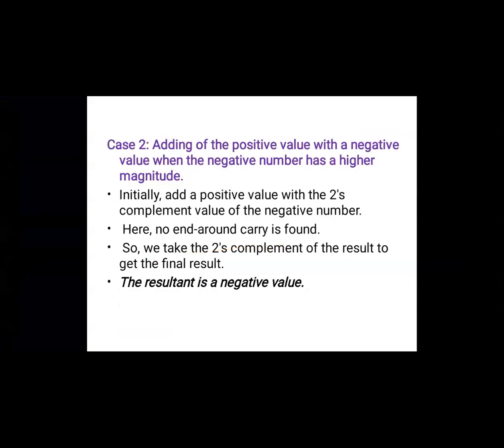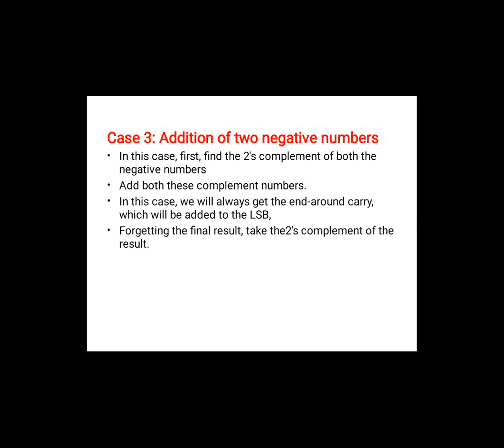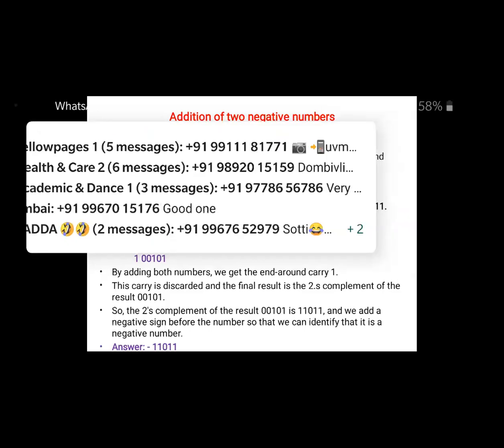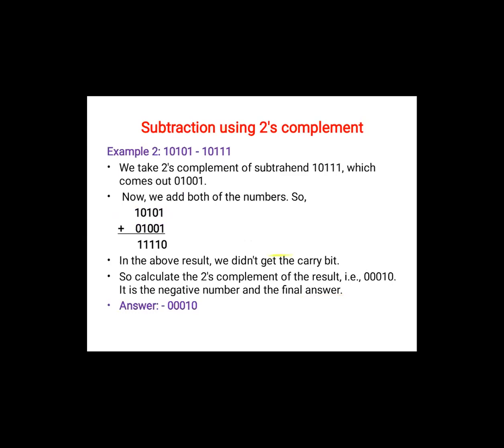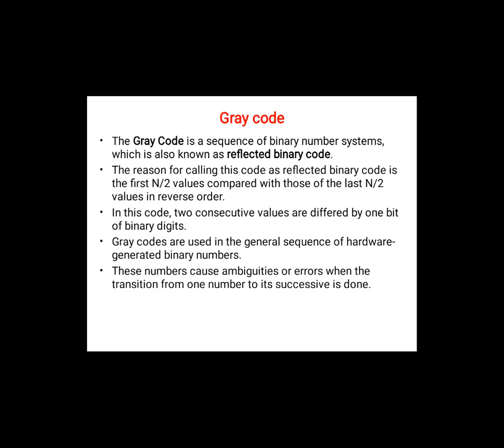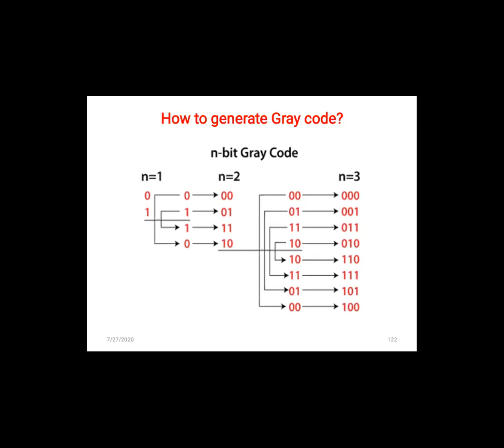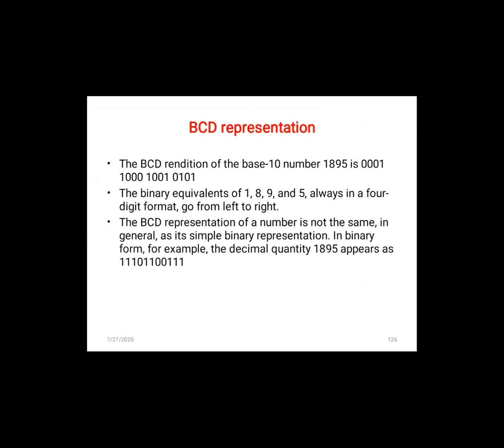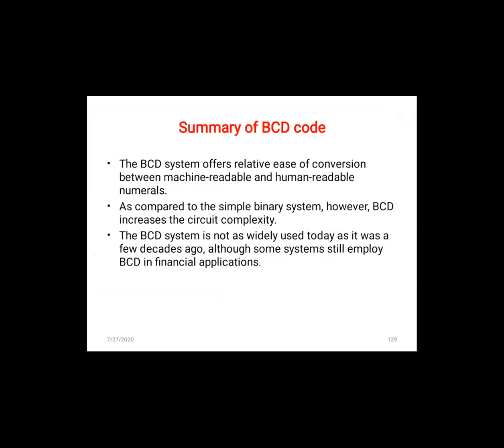DSD lect 6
Gray code , BCD Code